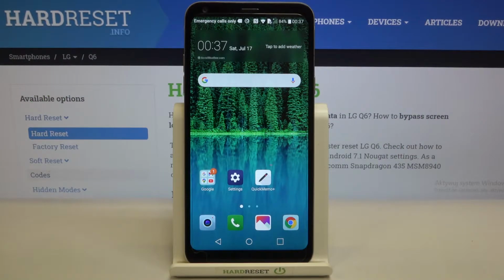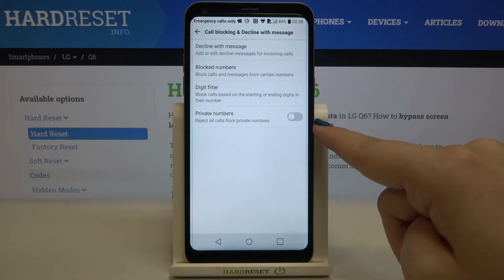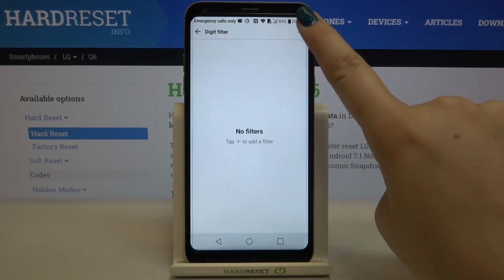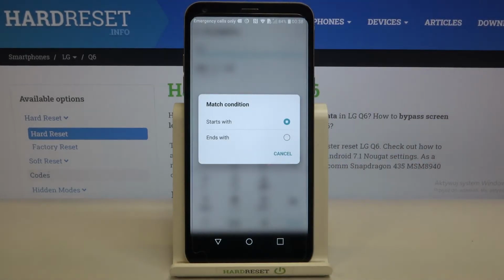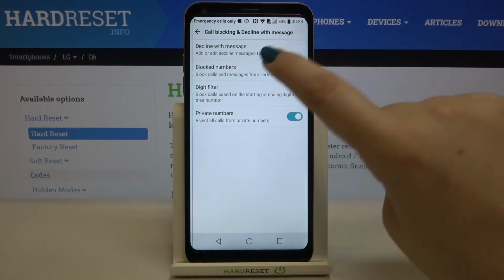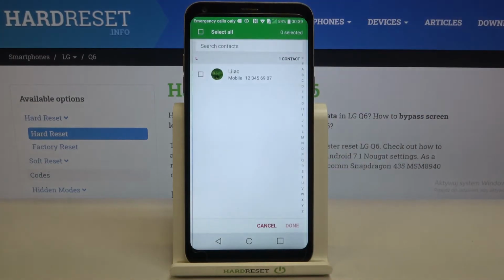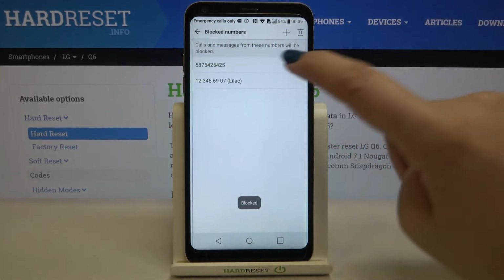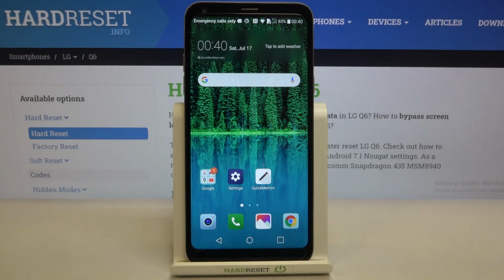How to Block Number on LG Q6 – Number Blacklist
Hi there! Have you ever been wondering how you can block number on your LG Q6? In today's video we're going to show you how you can easily block number on your LG Q6 just in a couple of simple steps. This operation could be extremely useful in case if there's some number which is bothering you a lot, so you can just block all messages and calls from it. So if you wish to learn how you can block number on LG Q6, all you need to do is just watch this short video to the end, follow the instructions described by our specialist and try to perform this operation yourself on your LG Q6.

How to block a number in LG Q6? How to block a call in LG Q6? How to block texts in LG Q6? How to block messages in LG Q6? How to create a blacklist in LG Q6?